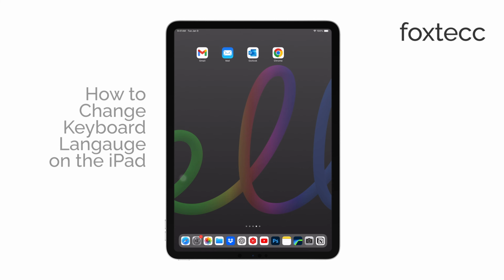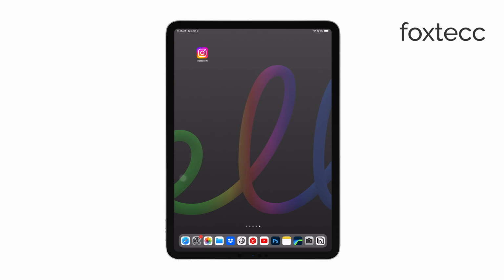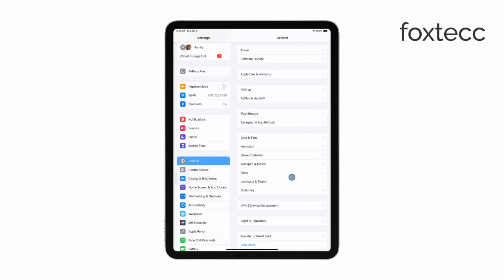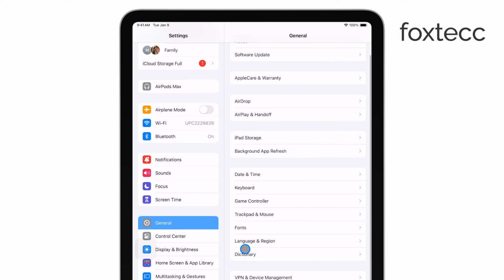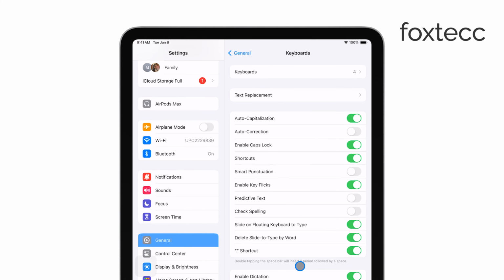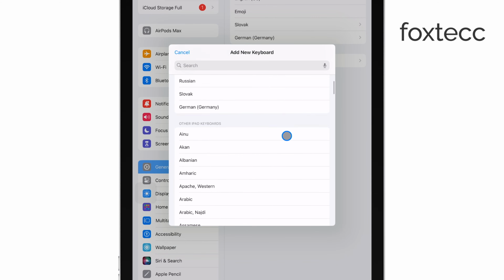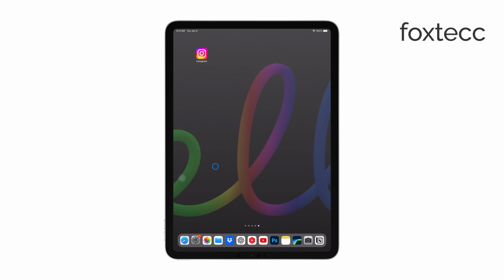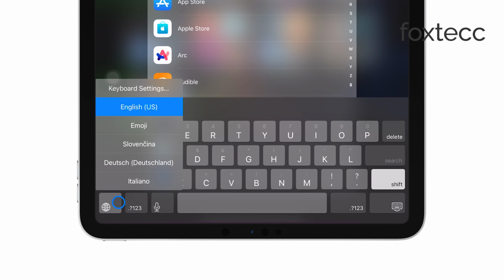How to Change Your Keyboard Langauge on iPad (tutorial)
Learn how to change your keyboard language on your iPad with this quick tutorial. We’ll guide you through the steps to add and switch between different languages, making it easy to type in your preferred language. Perfect for anyone looking to customize their iPad keyboard settings.